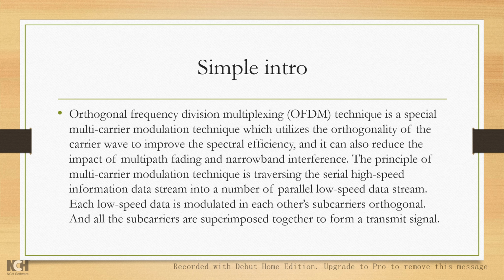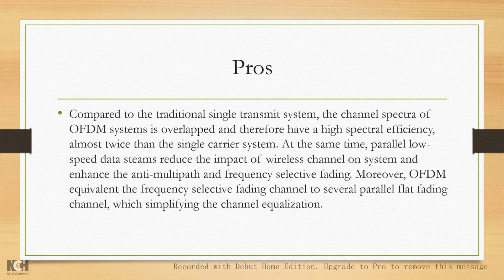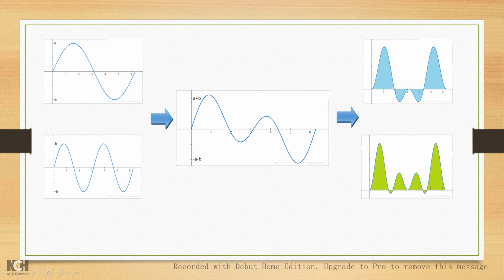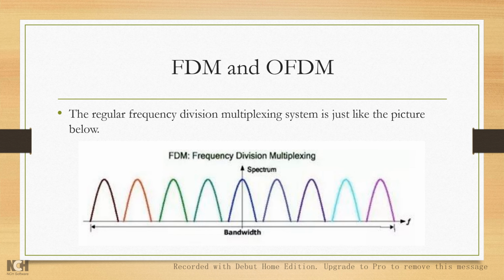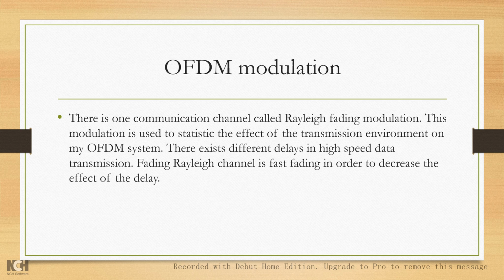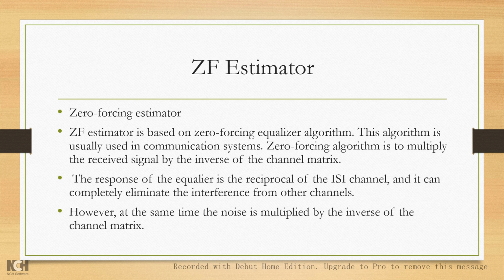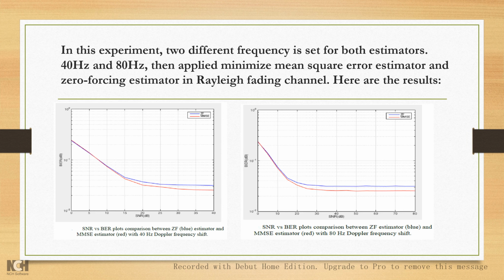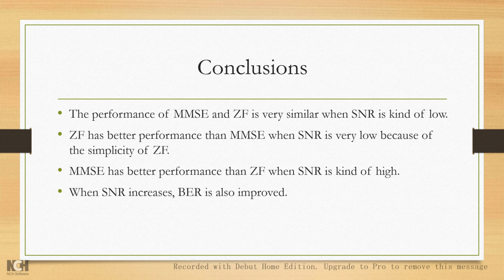Wireless final presentation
OFDM